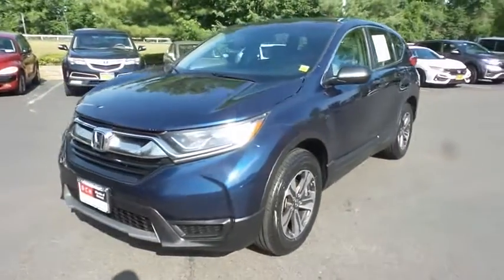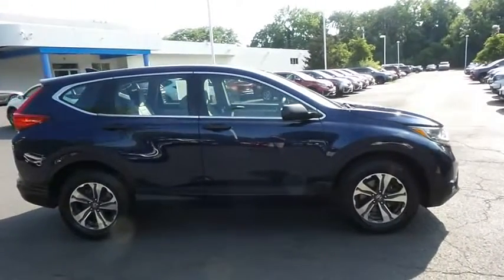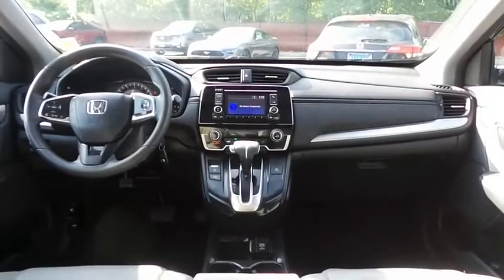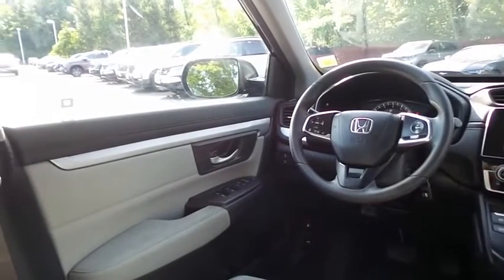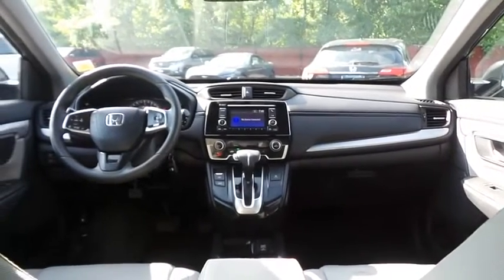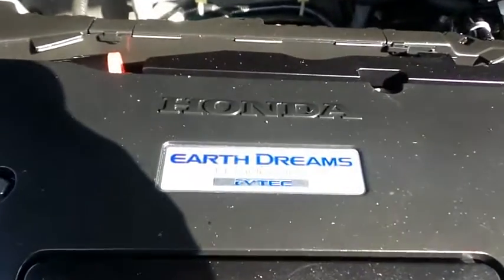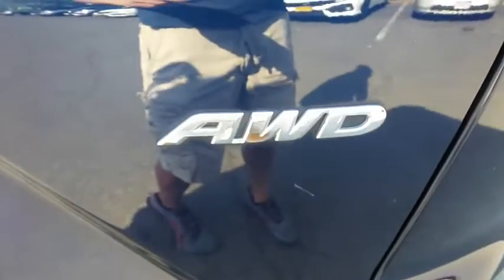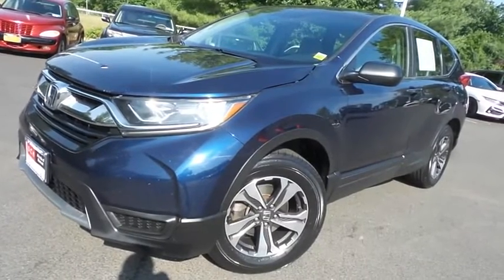2017 Honda CR-V Nanuet NY NA012051A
2017 Honda CR-V LX AWD